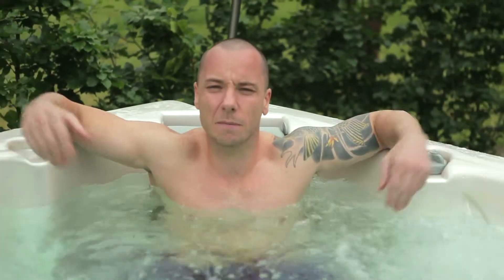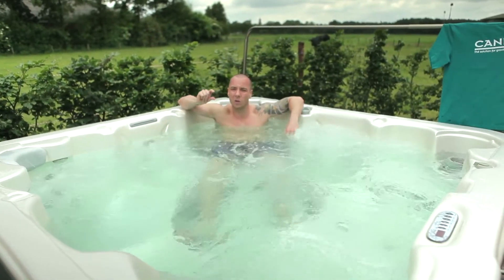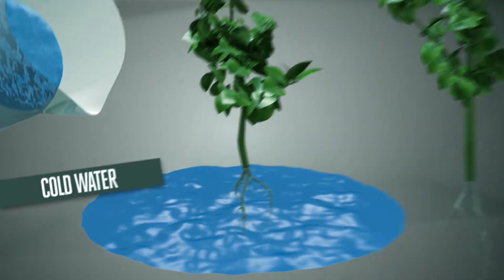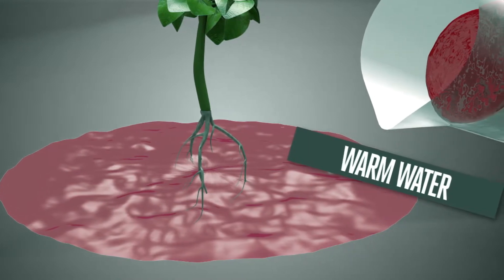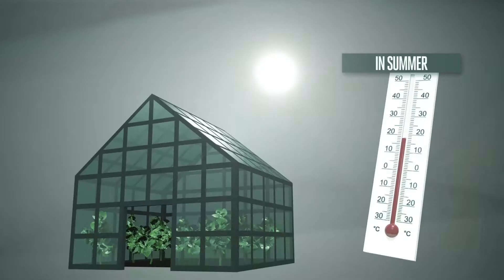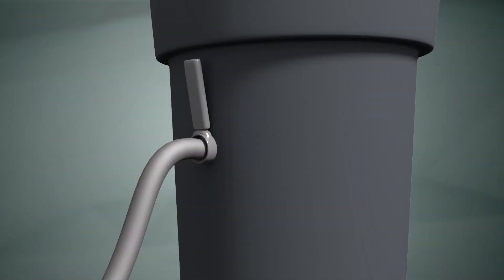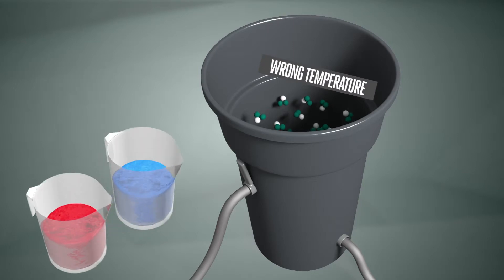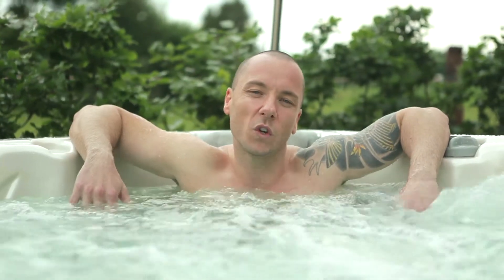Water temperature for your plants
When watering your plants, it is essential to use water at the right temperature. This is because the roots of your plants are very sensitive to extremes of temperature. Using water that is too hot or too cold can put your plant under stress and cause damage.